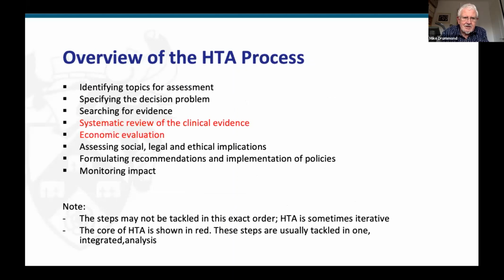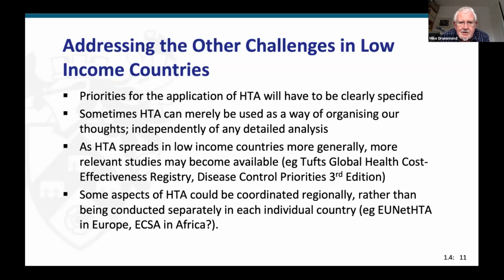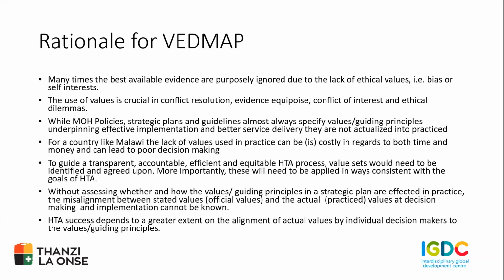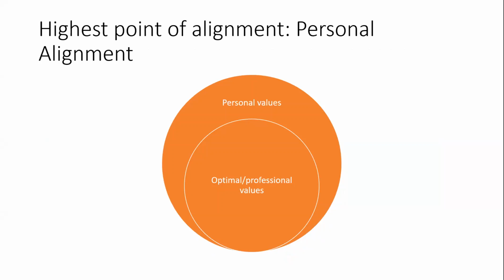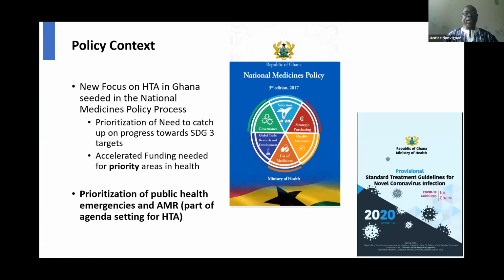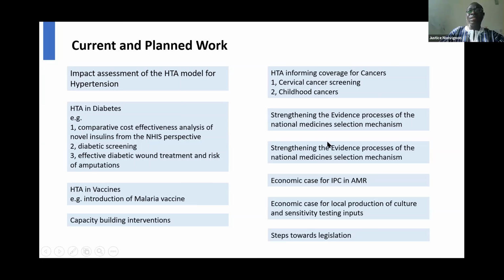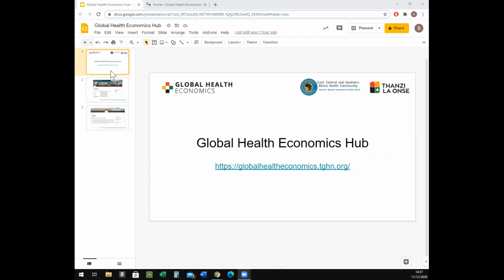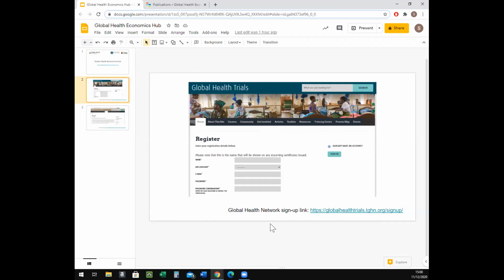ECSA Health Economics COP Webinar | HTA | 11 December 2020